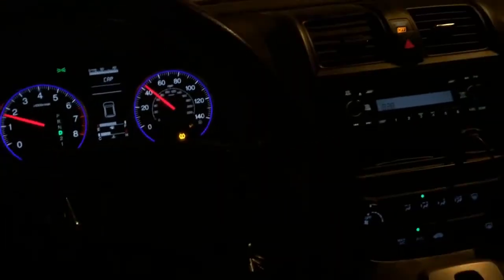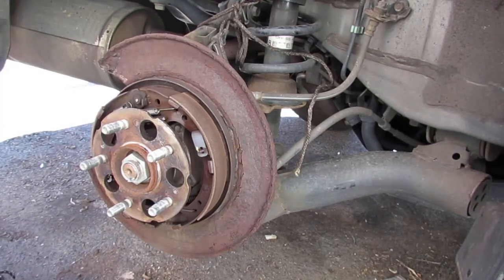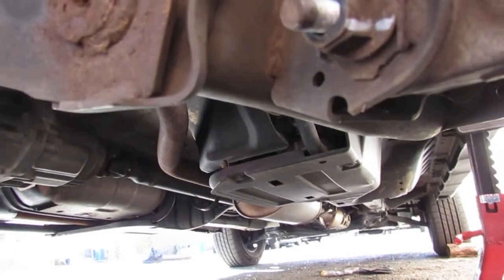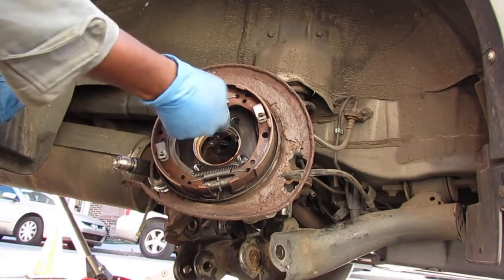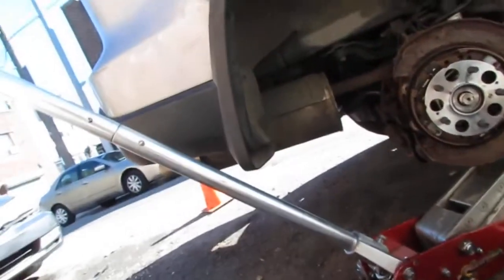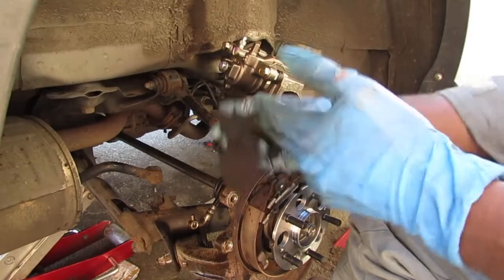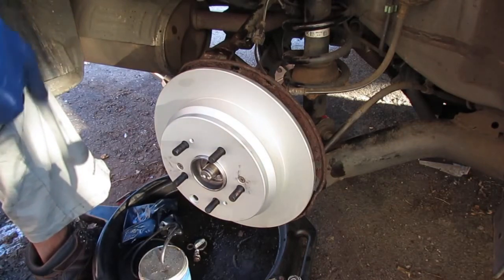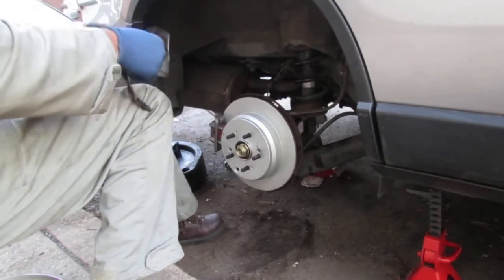Get It Running : 2007 Honda CRV | Wheel Bearing & Hub, Axle, Rotor and Brakes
PART(S) :
ACDELCO 18A2389AC Rotor
BREMBO P28051N Brake Pads
CARDONE 664294 CV Axle
MOOG 512345 Wheel Bearing & Hub
Wearever  19-B6887  Caliper